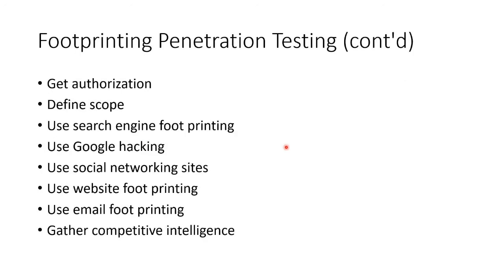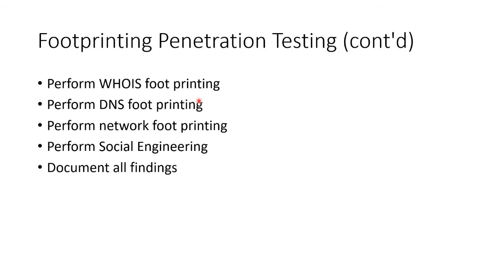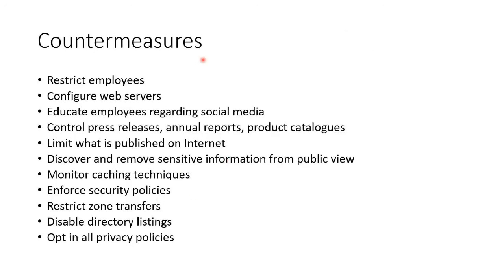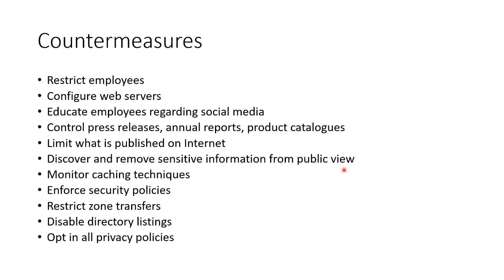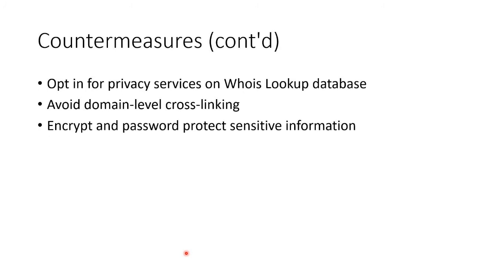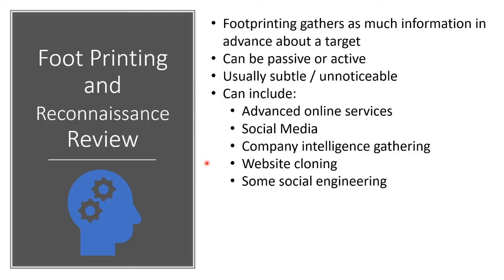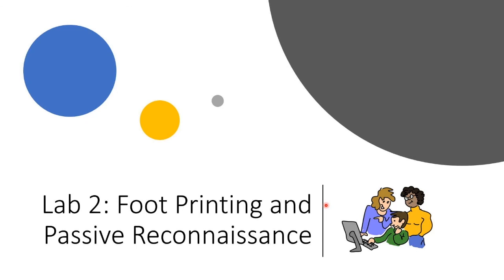2.13 Foot Printing Penetration Testing